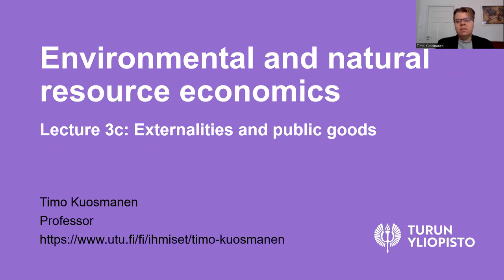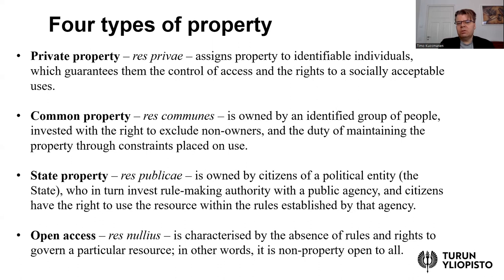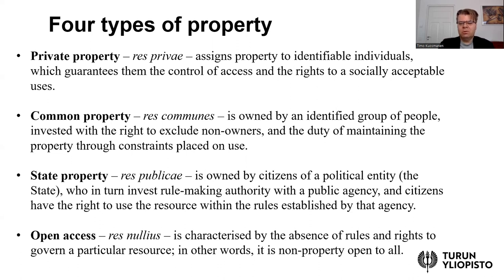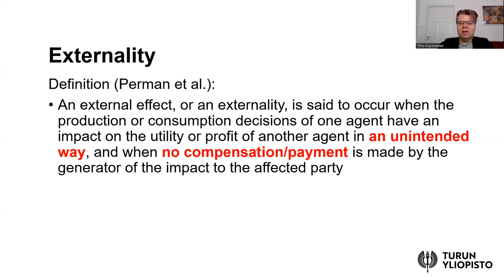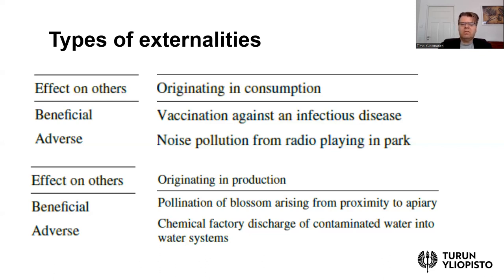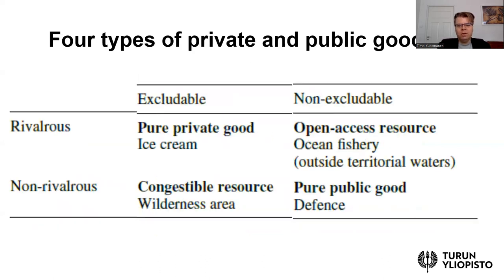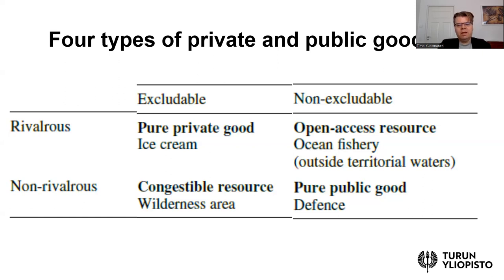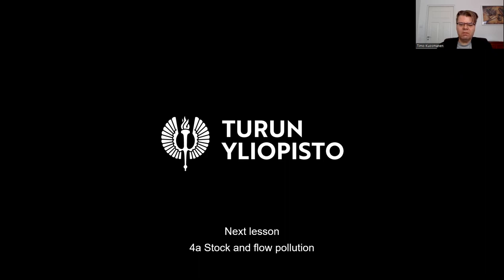Environmental and natural resource economics lesson 3c: Externalities and public goods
Externalities, public goods, private goods, exhaustible resources, open-access resources, common property, state property